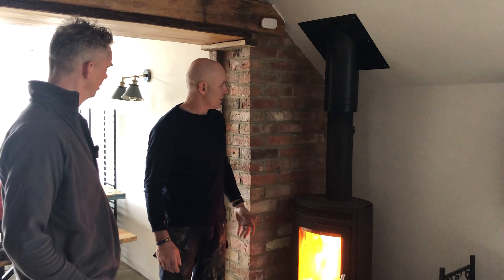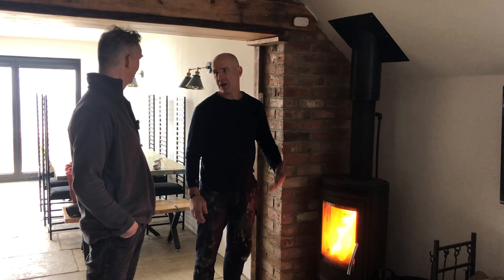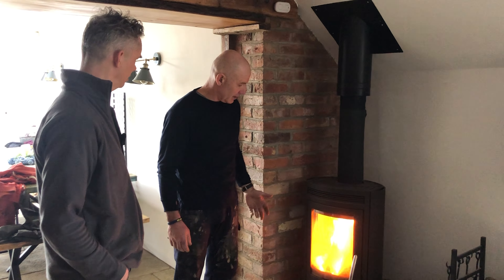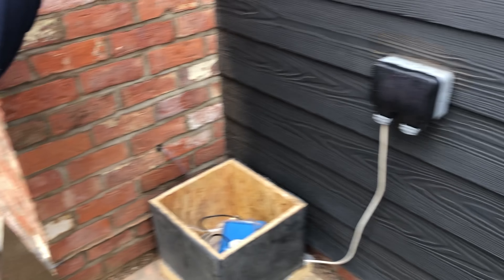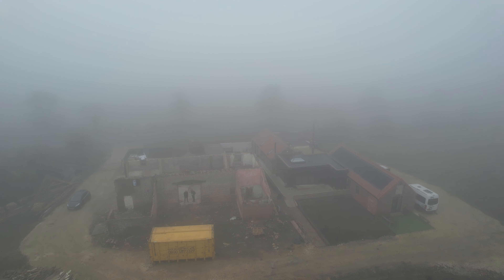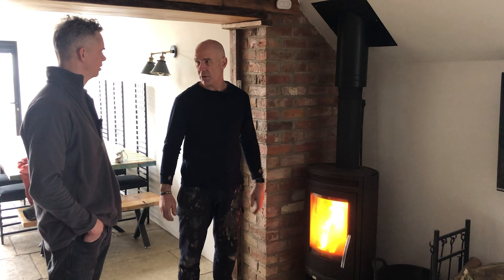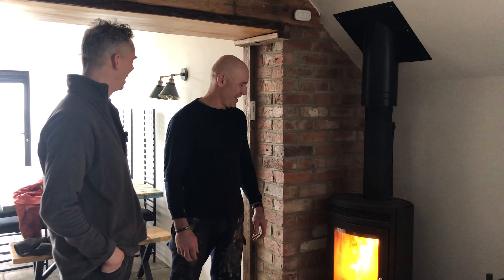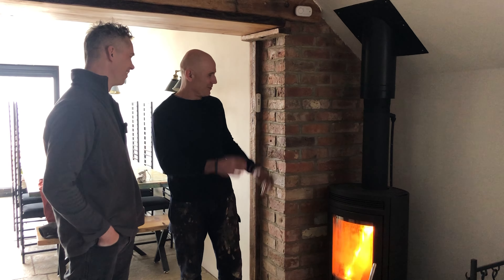Best Heat Exchanger For Wood Stove (Save on Fuel Use!)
Thank you Richard for letting us come visit and see your set-up!
Want more heat out of your wood stove and wish it would heat more of your home? Our wood stove accessory will not only spread the heat but will also reduce the fuel you need to use to do so. By pumping the heat that would otherwise be lost up the chimney (without causing creosote build-up in the flue), the Recoheat transforms the heat output of wood stoves. For just £299.00 per standard unit, it is a no-brainer for anyone wanting more from their stove! But don't take our word for it, visit our Trust Pilot page to see what our customers think